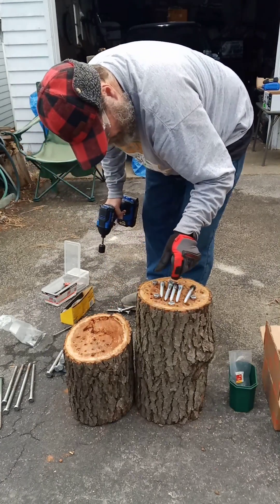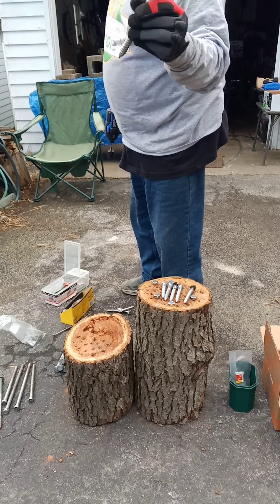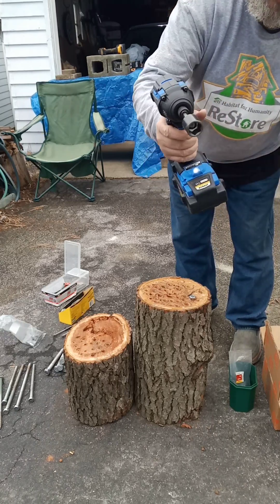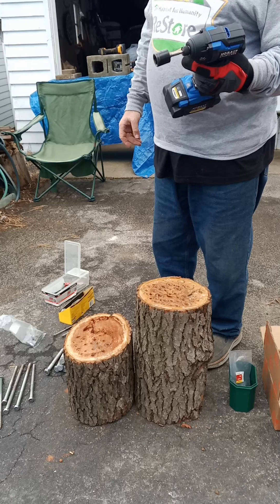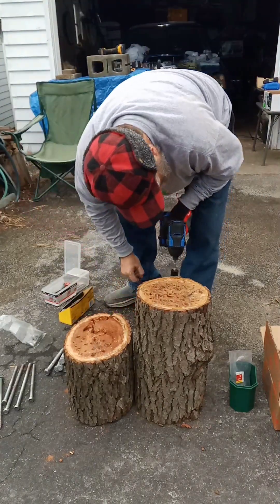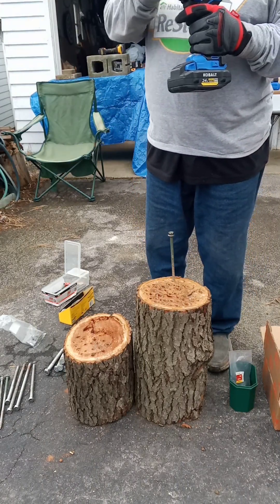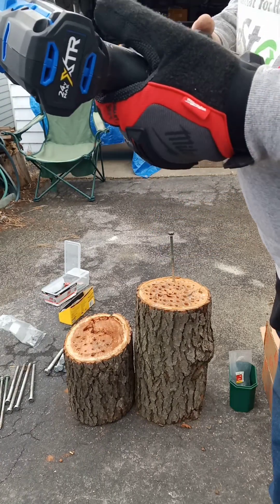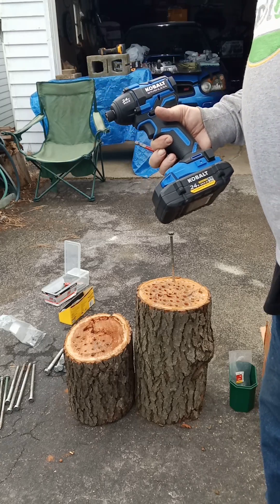KOBALT XTR 24 volt max IMPACT DRIVER 4 AMP ULTIMATE OUTPUT battery PART 3 TORTURE TEST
part 3 in my KOBALT XTR IMPACT DRIVER with 4 AMP ULTIMATE OUTPUT battery TORTURE Test just trying to see how much this 2400 inch pounds impact driver can take before it cooks